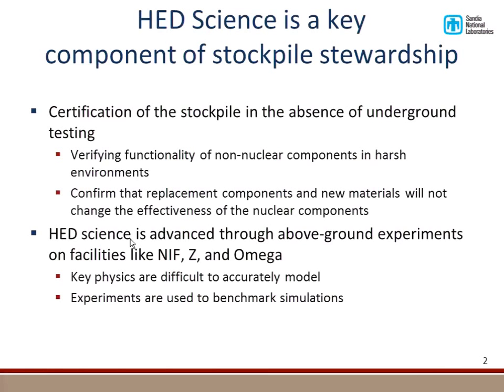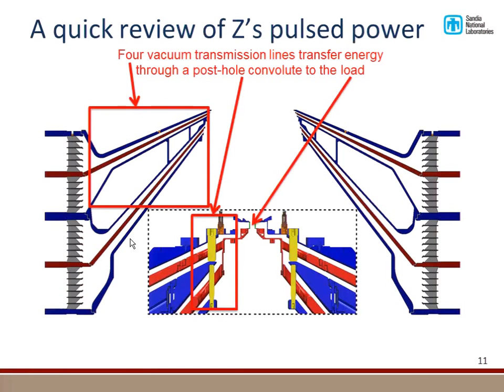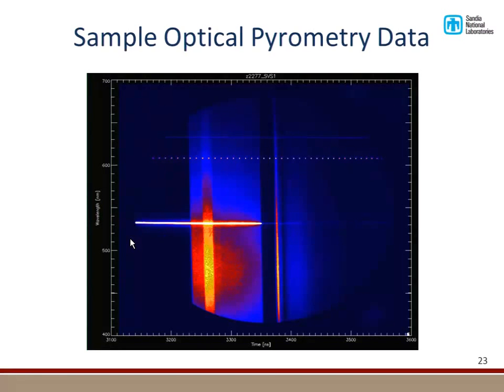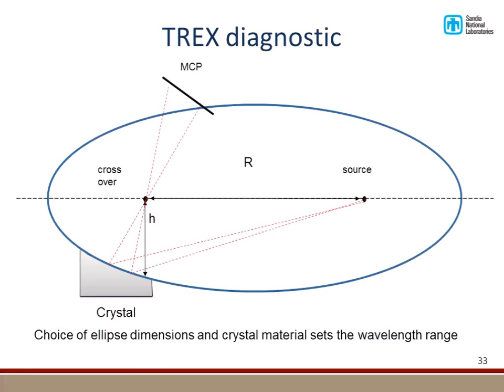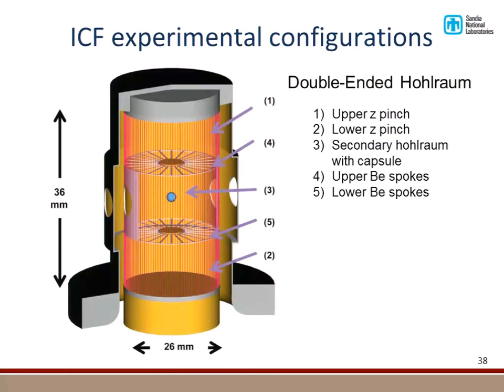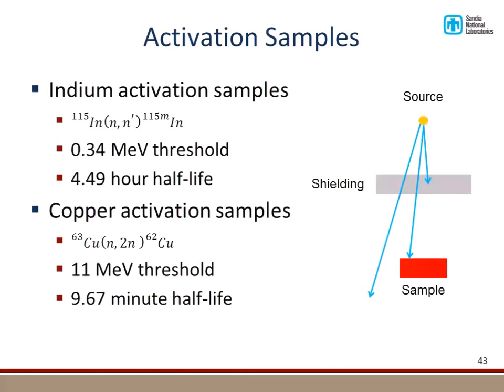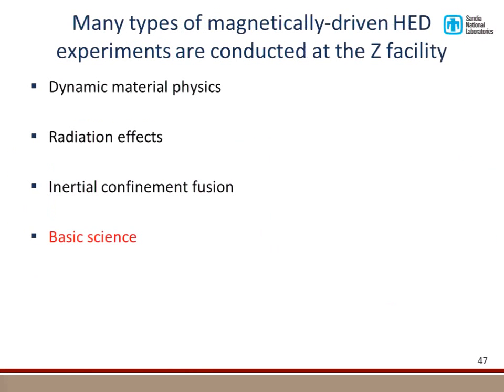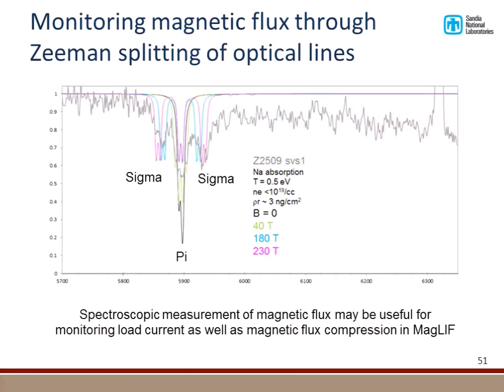DOE NNSA SSGF 2013: High Energy Density Science on the Z Facility at Sandia National Laboratories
Matthew Gomez
Staff Scientist, Sandia National Laboratories, New Mexico; DOE NNSA SSGF Alumnus

The Z facility at Sandia National Laboratories is used to explore many areas of high energy density science.  Experiments range from material equation of state measurements to laboratory astrophysics to inertial confinement fusion and stockpile stewardship.  In this talk I will give a summary of a few areas of research that I have been involved in, what motivated me to join Sandia after completing my Ph.D., and what my experience has been like for the last 2+ years.